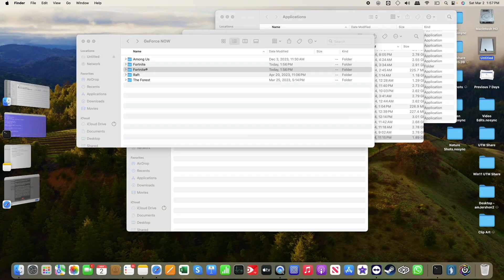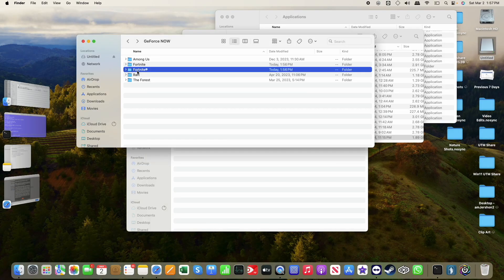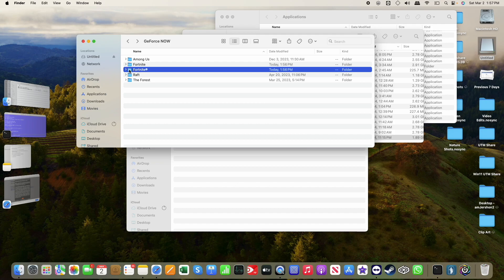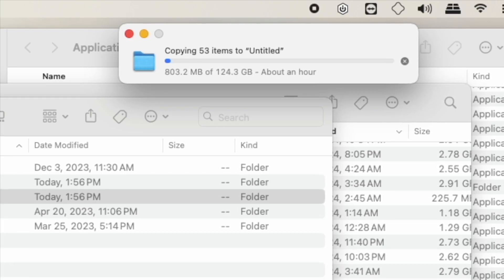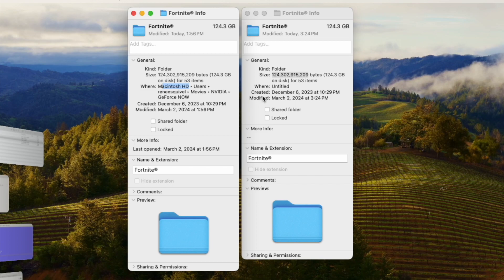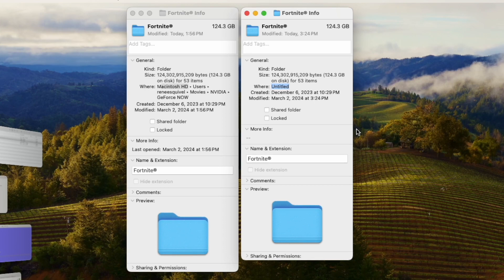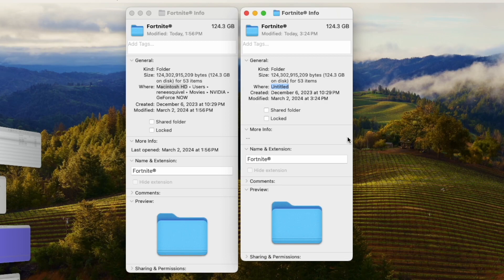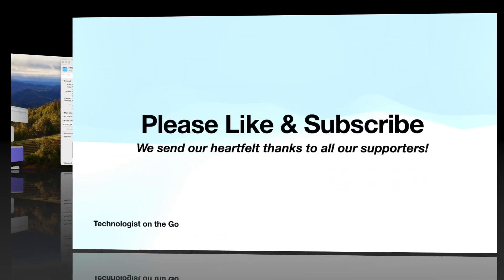Does the Temu 128GB MicroSD Card Overwrite Data?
A viewer of my short clip recommending the Temu 128GB MicroSD card asked  whether I had tested the card for an "overwriting" issue. Apparently, some budget MicroSD cards are somehow hacked to appear to have a larger size storage capacity than they actually do. The cards mount and report the larger card size, but once the end-user tries to copy data that exceeds the true storage capacity, the cards loop back to the star too the card and begin overwriting data.

The question posed to me is valid. This video sets out to perform a test of filling up the memory card to near 100% of its storage capacity to see if the dreaded overwrite problem occurs.